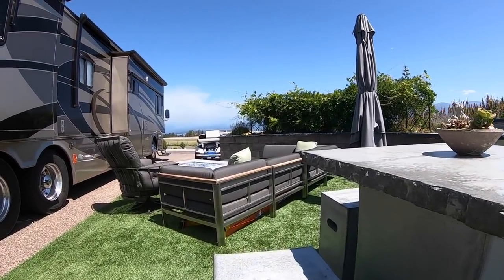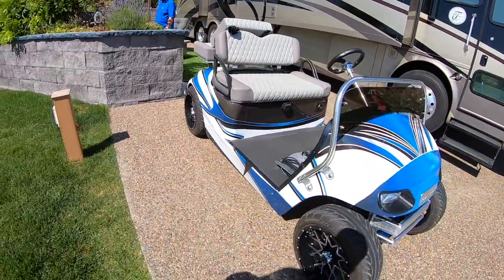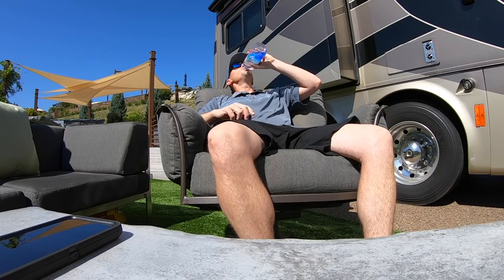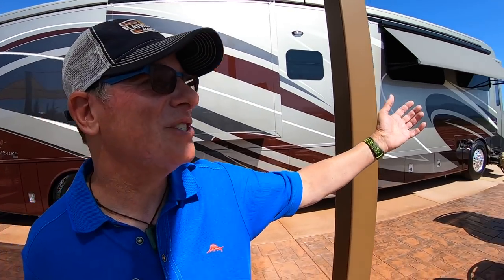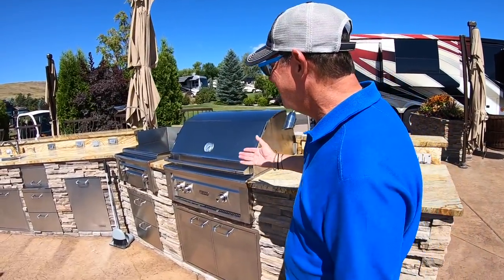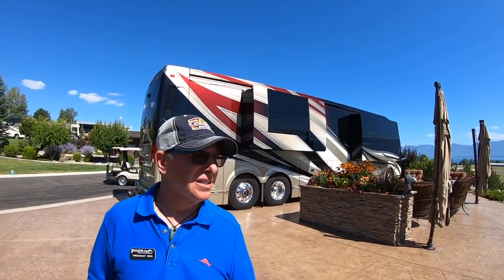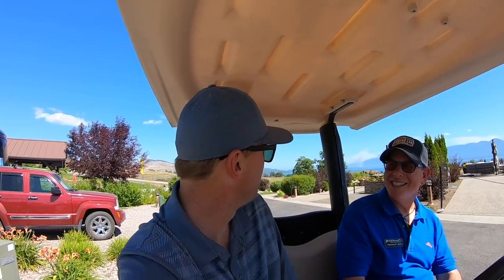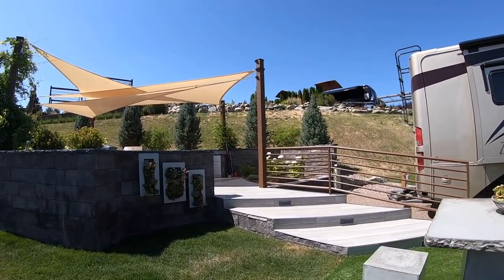THE BEST RV RESORT IN MONTANA- POLSON MOTORCOACH RESORT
In this video, I take a tour of Polson Motorcoach Resort in Polson, Montana.